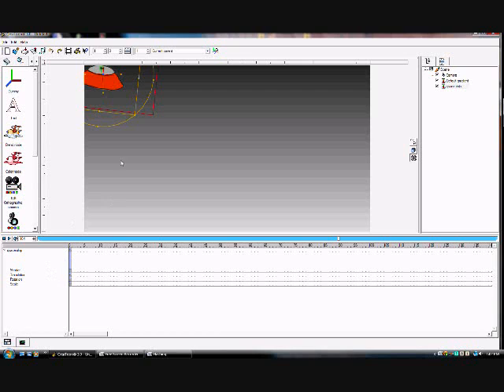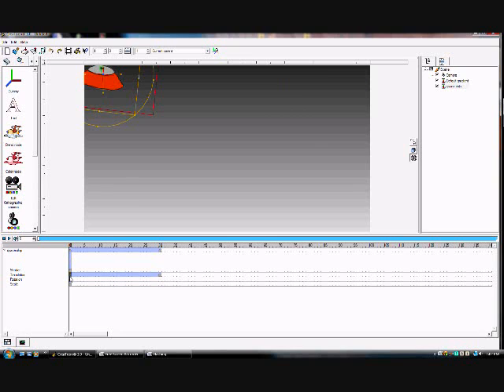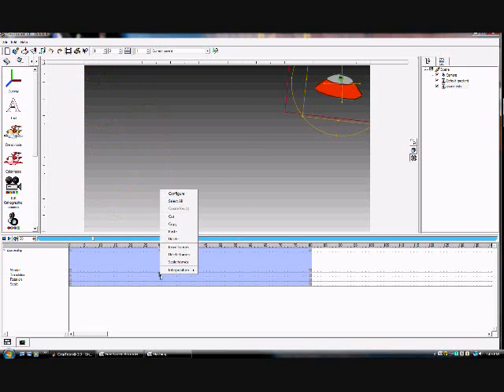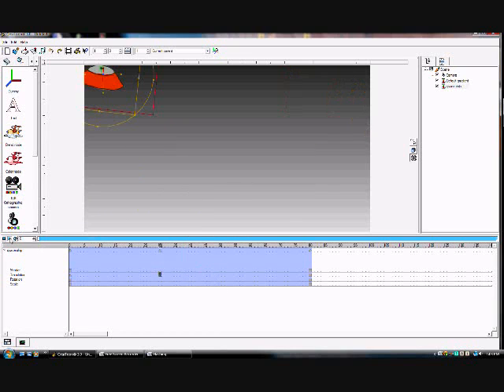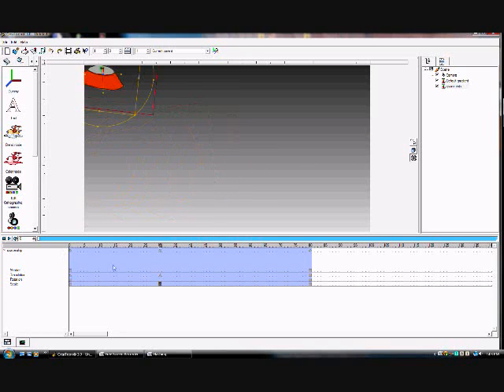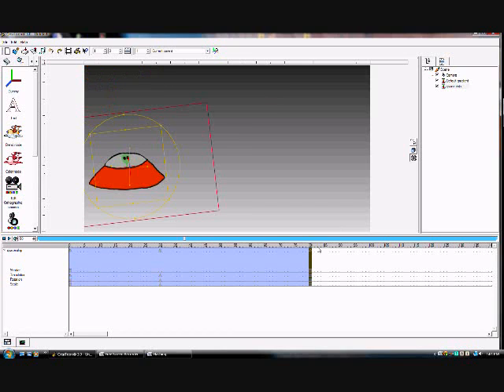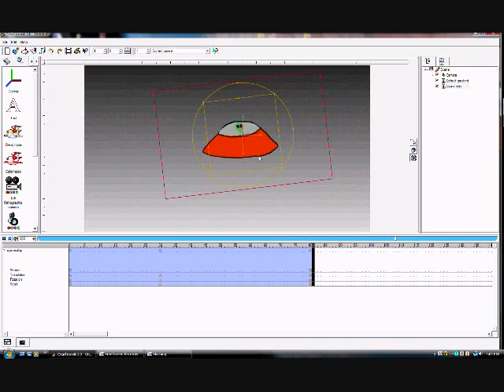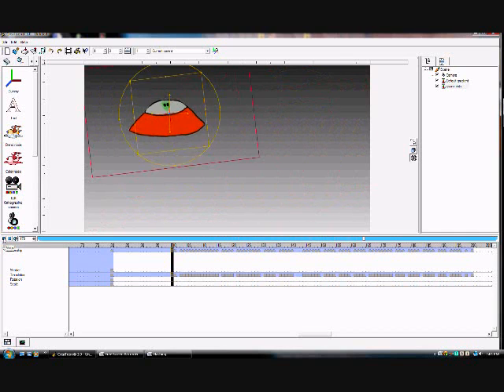Creatoon 3.0 Tutorial - Interpolation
Creatoon 3.0 interpolation tutorial video. Constant, spline, and linear interpolation explained.